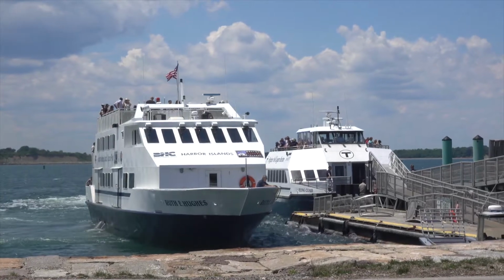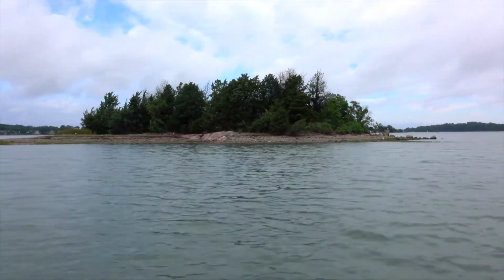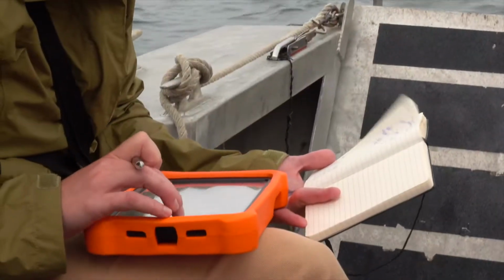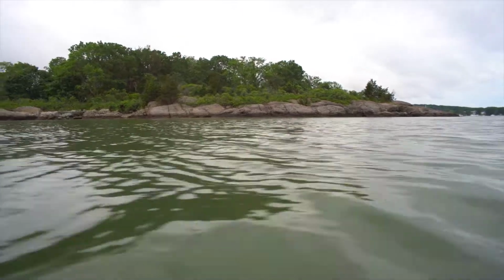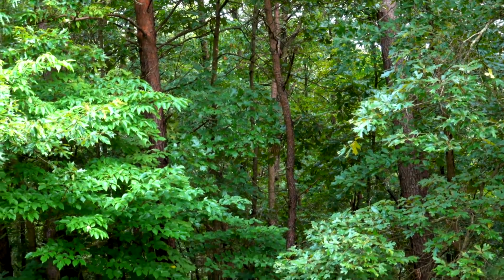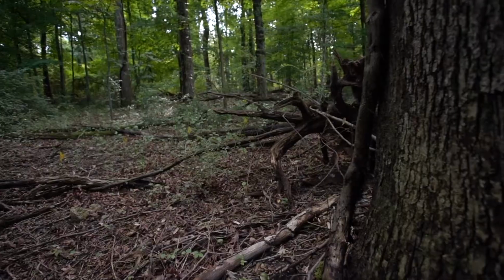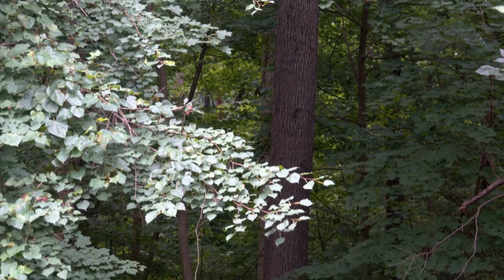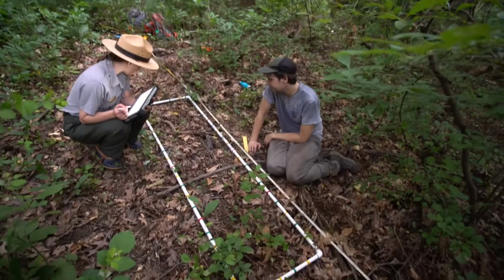Urban Oases - Protecting and Preserving Urban Parks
National parks located in or near densely populated areas offer visitors a chance to escape the noise and the concrete and connect with the natural world. Learn about how the National Park Service keeps its finger on the pulse of these important but fragile areas.